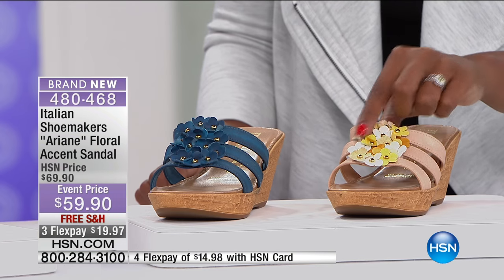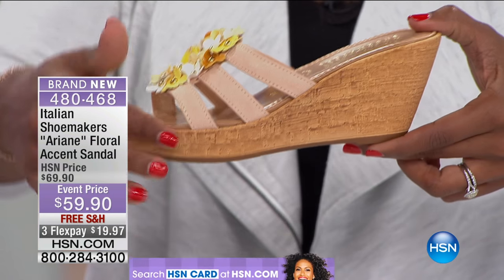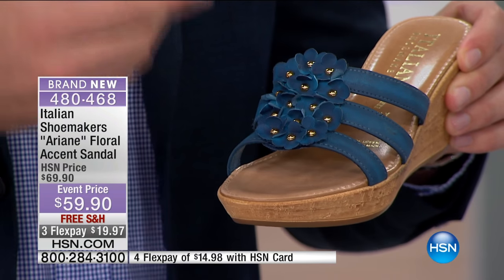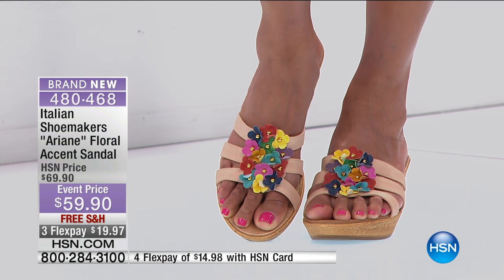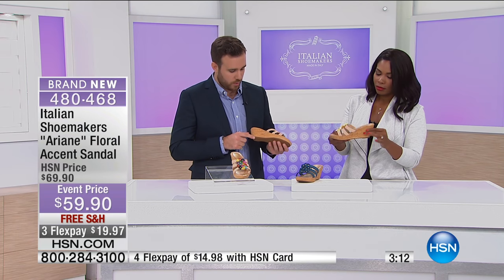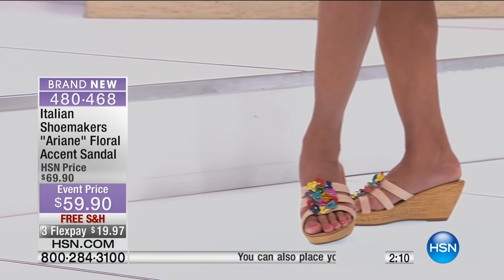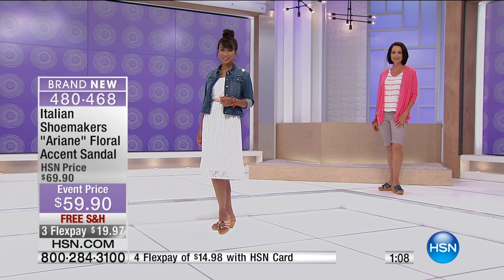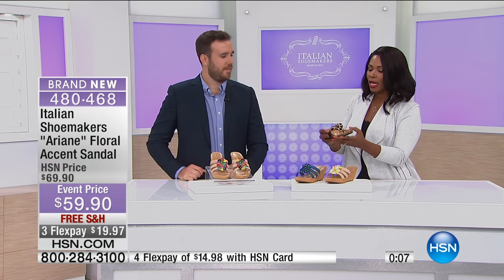Italian Shoemakers "Ariane" Floral Accent Sandal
Add a little pep to your step with this fun, fashionable floral accent sandal. Paired with your favorite skinny jeans, shorts or mini skirt,...